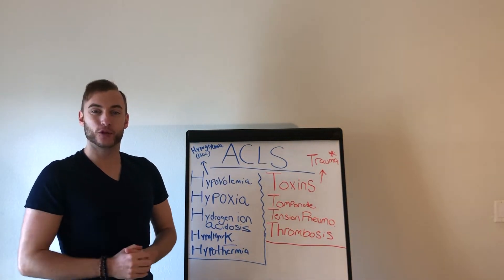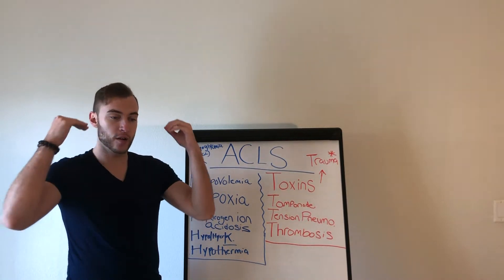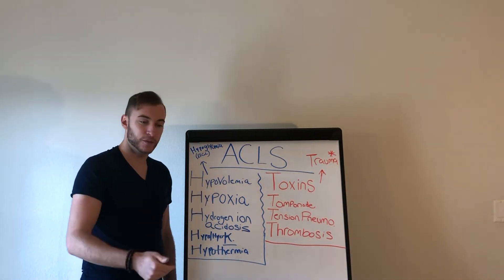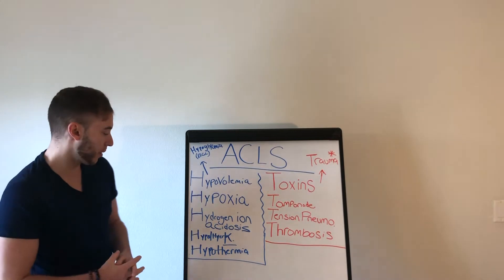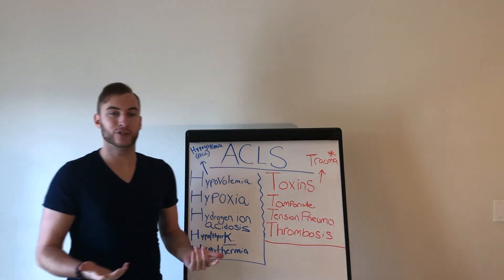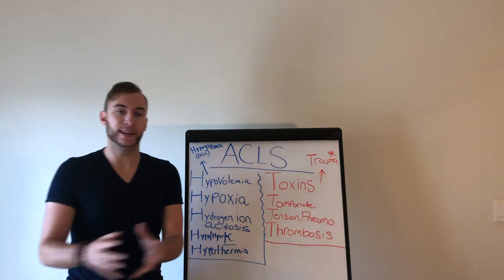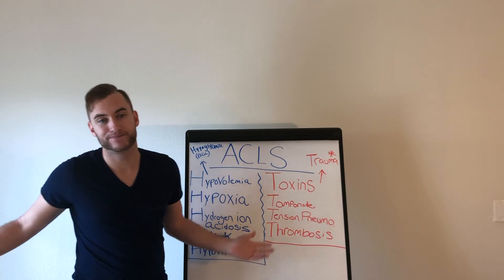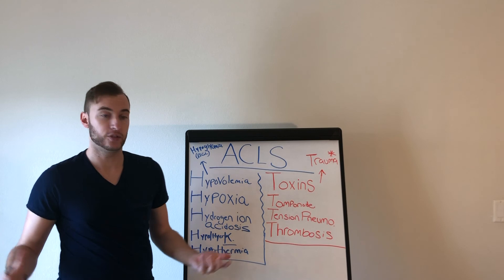How To Pass ACLS for Paramedics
Let's learn how to pass ACLS!

Hey, I'm Evan, The Paramedic Coach. I started this channel on a mission to help EMT and Paramedic Students all over the world, learn EMS in a simple, practical way so they can become great EMS providers.

Whether your goal is to become a EMT, AEMT or Paramedic the content on You-Tube Channel & inside my Course, will help shape your EMS career. I started this channel after seeing many EMT and Paramedic Students fail or struggle during EMT or Paramedic School.

You also may have came across my channel if your wondering if the EMS profession is right for you. Maybe you typed in.

What is a EMT?
What is a Paramedic?
What do EMTs and Paramedics do?
A day in the life of a EMT
A day in the life of a Paramedic

Great! You're in the right place as you'll learn a lot from watching these EMS training videos, that will guide you in your EMS career. Another question, I get asked often is will you're content/course help with national registry practical and written tests?

Yes. The reason why is the national registry test for EMTs and Paramedics is based on CORE knowledge meaning the national registry will test you on the skills that you should know to practice as EMT & Paramedics! I believe this the best EMT and paramedic school prep course on the internet. I started this for you and I'm here to help!  advanced cardiac life support